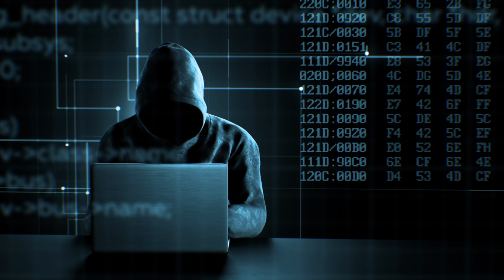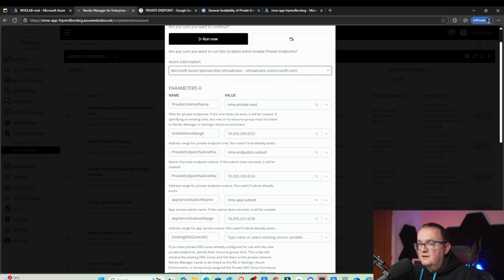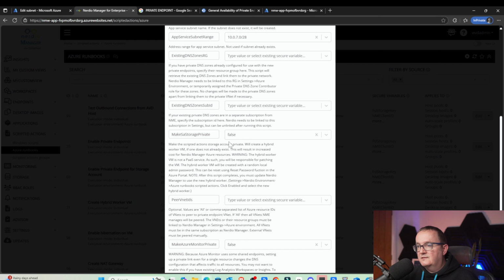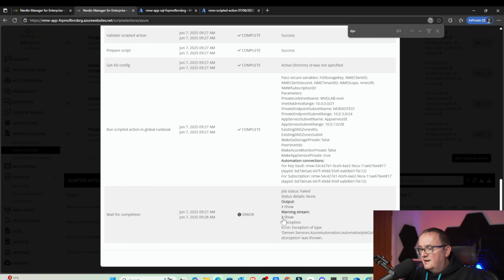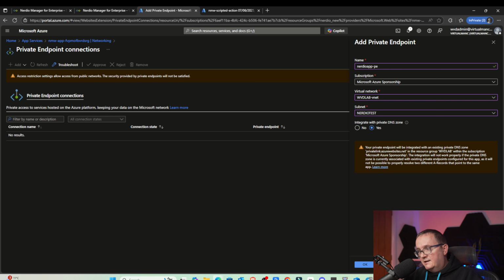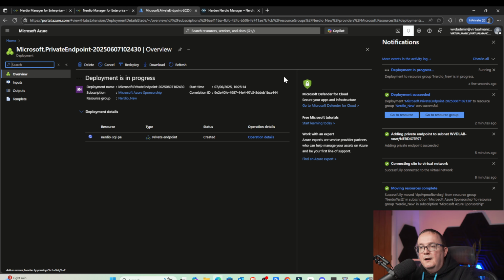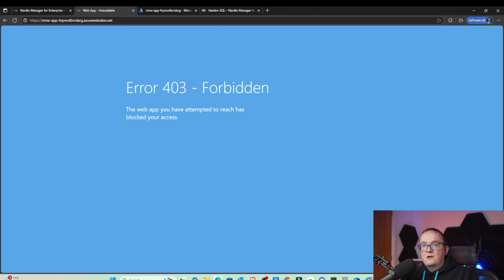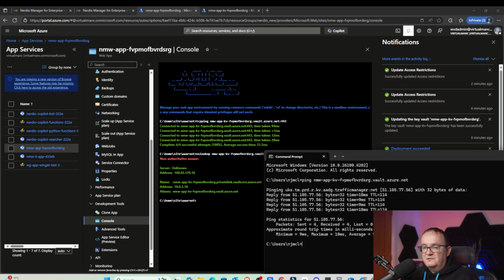Stop Exposing Your Azure Resources – Secure with Private Endpoints (Explained)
Are your Azure resources still exposed to the public internet? In this video, I’ll show you how to secure Nerdio Manager for Enterprise using Azure Private Endpoints — the right way.

🔒 We’ll walk through:

What Private Endpoints are and how they work

How to secure App Services, SQL Servers, Key Vaults, and Storage Accounts

When to use Private Link, DNS zones, and VNet integration

A full step-by-step manual setup + scripting demo

Real-world pitfalls and troubleshooting tips

Whether you're securing an AVD deployment, hardening Nerdio Manager, or just exploring Azure network security, this guide is for you.